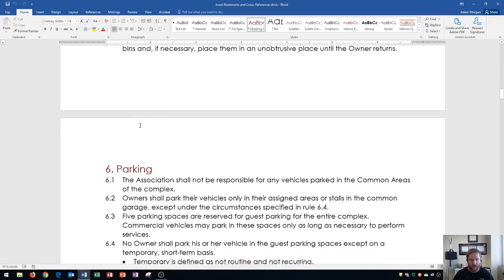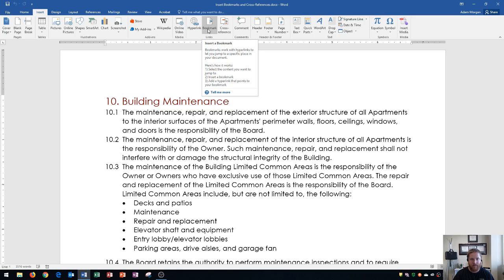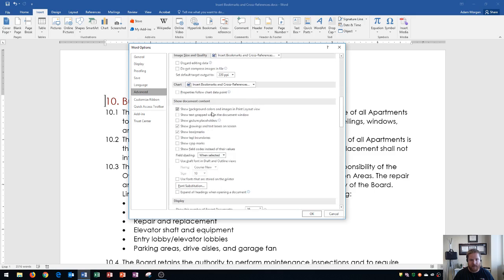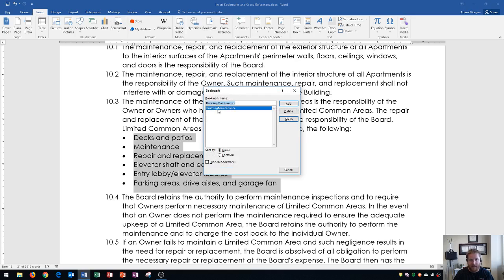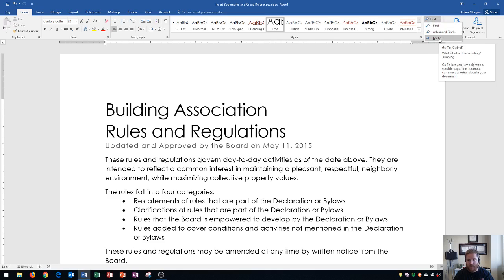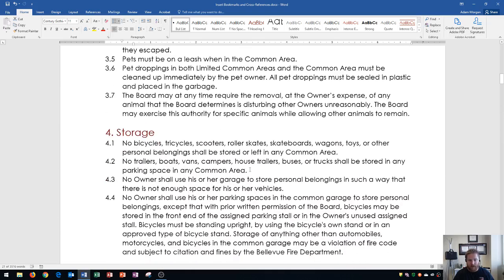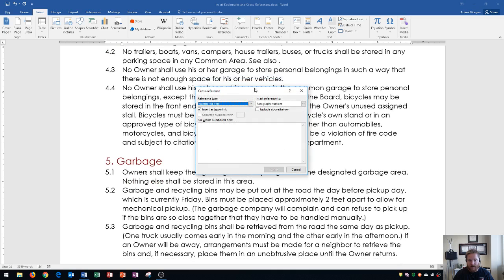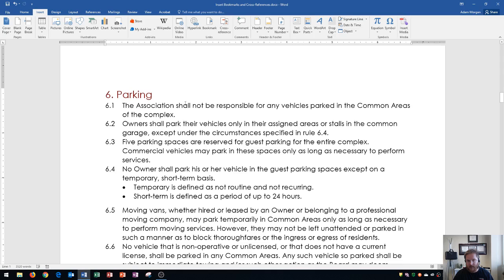Word 2016 - Bookmark Cross Reference & Hyperlink - How to Add Use Insert Bookmarks References in MS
This Microsoft Word 2016 tutorial shows you how to add and insert bookmarks to your Word document. I then show you how to find the bookmark within your document and show your MS Office 365 bookmarks within your document. I then show how to put a hyperlink cross-reference in your document to find document headings.

Here is a full list of tutorial videos available on my channel:

Windows 10:
Perform Basic Mouse Operations
Create Folders

Outlook 2016
Basic Tutorial